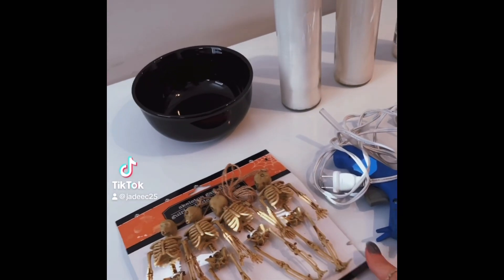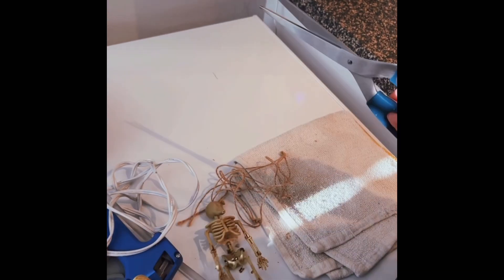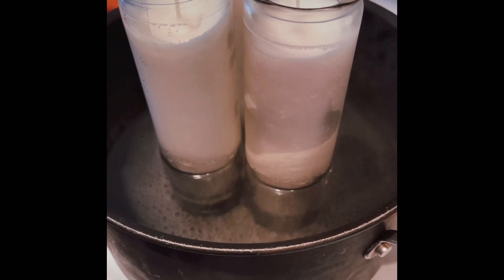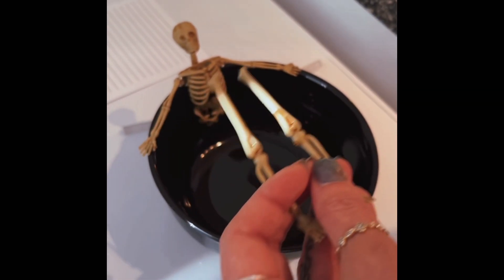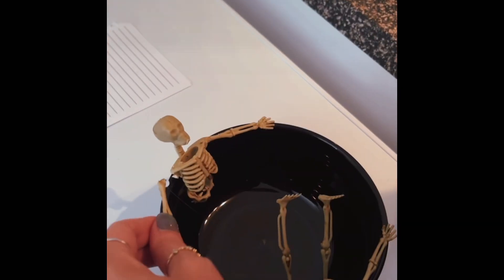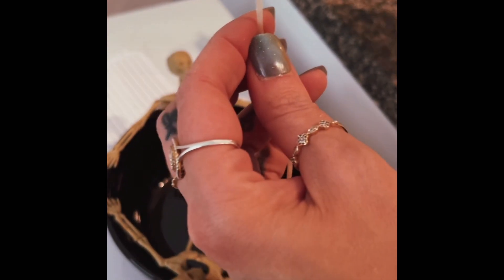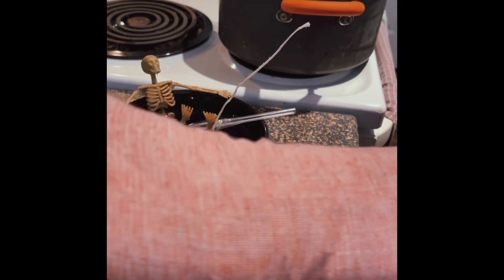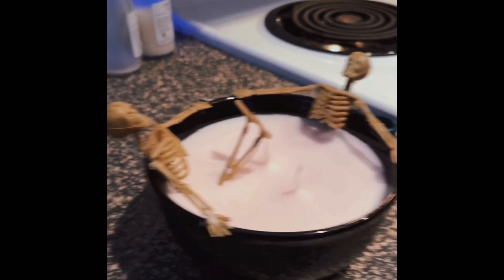Dollar Tree Skeleton Candle Craft…5 items for $6.25! Very easy!!! Gotta check it out 💀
All of these items were purchased from dollar tree

The cost was $6.25 And very simple to make￼!

Just be careful when playing with the hot wax

I’m not planning to burn this candle but if you are then keep the legs away from the wicks😬🫶🏼